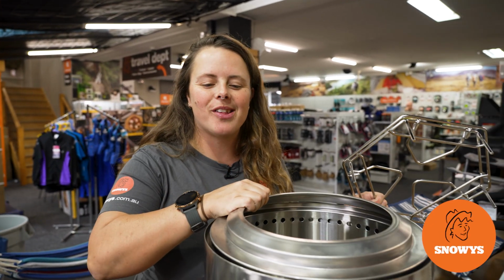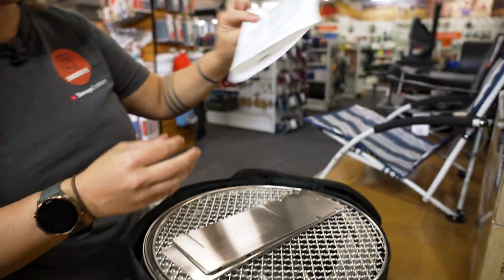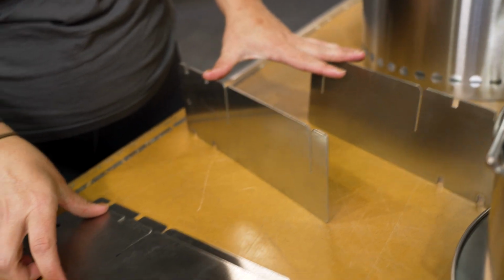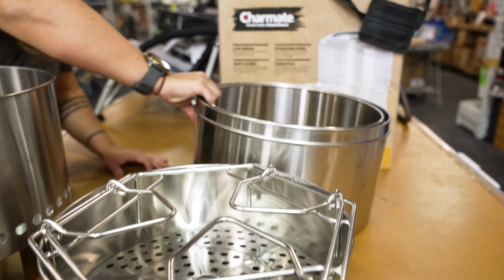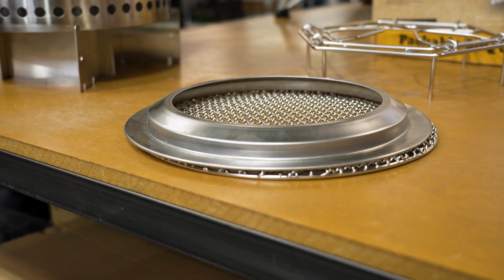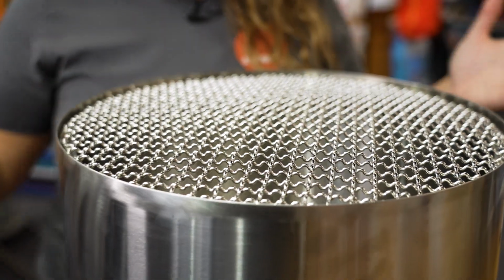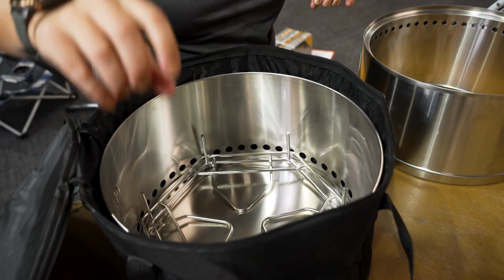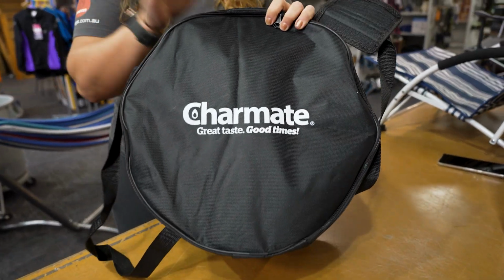Charmate Packable Firepit & BBQ 360mm Diameter - How to setup & pack away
The Packable BBQ & Firepit by Charmate brings that crackle of kindling to every outback shindig.

This unit delivers the five-star smoky char with minimal smoke emissions, all the while maintaining that open-fire magic. Directing oxygen into the fire to increase combustion, its clever construction means you’ll require less fuel for more heat. Blending outdoor style with versatility, this unit is multi-purpose as a slick firepit, kick-butt BBQ, and convenient cooktop with relevant accessories. A stainless-steel structure boasts backyard durability, while a packable design ensures compact storage. Plus – stand up to campsite chaos with a supportive stand, keeping your pit elevated for safe alfresco cooking.

Savour the smoldering wood and chargrilled goods, with the Charmate Packable BBQ & Firepit.

00:00 - Intro
00:25 - Product overview and specs
01:15 - Componentry
02:04 - Stand
03:23 - Top-half
03:42 - Ash plate
04:39 - Collar
04:58 - Trivet
05:31 - Grill plate
06:06 - Packing away
08:00 - Compact size
08:08 - Summary